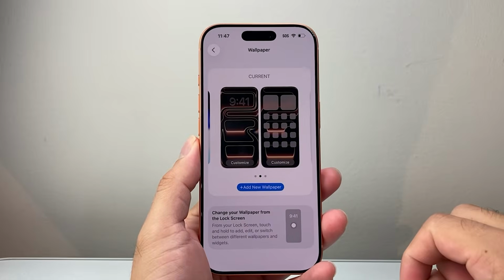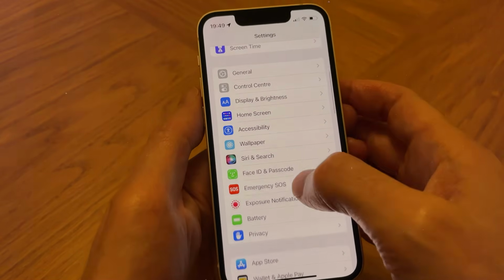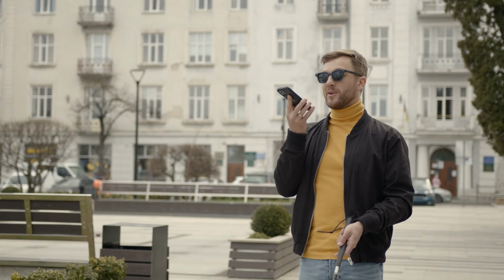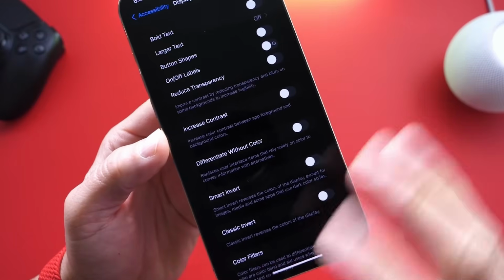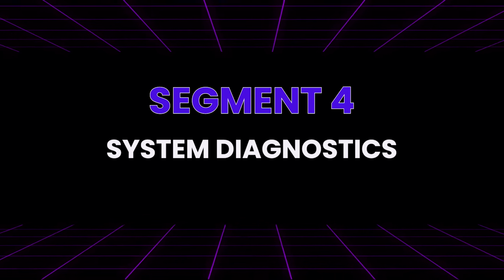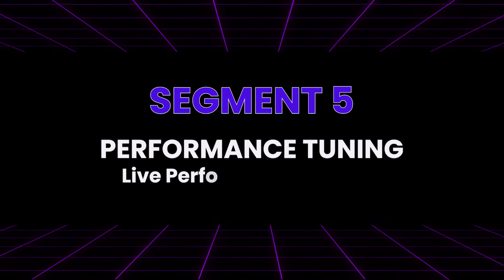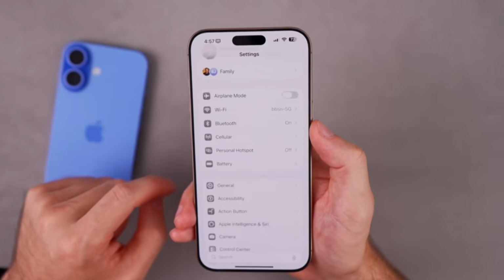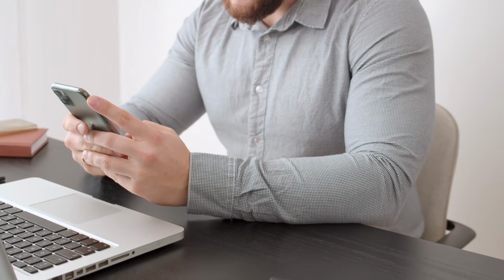6 Hidden iPhone Features You Didn’t Know Existed.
Your iPhone has hidden features and settings that most users never discover. In this video, we explore 6 hidden iPhone features, secret iPhone settings, accessibility tools, shortcuts, and productivity features that can completely change how you use your iPhone.

From Back Tap and Sound Recognition to Reduce White Point, Developer Mode, performance settings, and Text Replacement, these lesser-known iPhone features reveal just how much functionality is hidden inside iOS.

Whether you’re looking for useful iPhone tips and tricks, hidden iOS settings, productivity shortcuts, or advanced iPhone features, this video will show you features you may have never known existed.